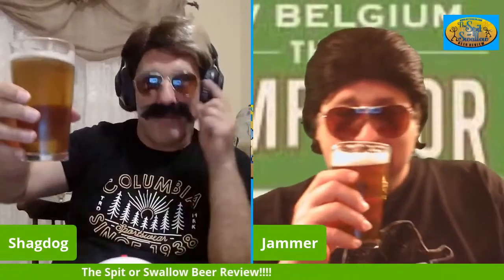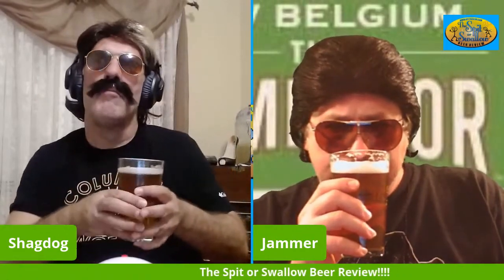New Belgium Hemperor HPA - The Spit or Swallow Beer Review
Shagdog and Jammer try to conquer the Hempire with New Belgium's Hemperor HPA.

Beer Advocate
B/A Score: 85
ABV :  7%
Style :  American IPA
Brewery:  New Belgium Brewing Company, Fort Collins, CO
Availability:  Year Round

Get ready: an exciting new offering that’ll change the way you think about hoppy beers is coming your way. The brewers at New Belgium have created a new style of IPA: The Hemperor HPA. With the popularity of hoppy beers, our brewers are always on the lookout for different hop varieties and the complexities and flavors new strains can bring. That’s where hemp comes into the picture. Without getting too nerdy, we found a unique way to recreate hemp terpene flavors in a beer, which complement the inclusion of hop flavors and hemp hearts (seeds) in a brand new, delicious way—not to mention this beer is extremely dank! The flavors and aromas are so unique that it’s a style unto itself, hence HPA.